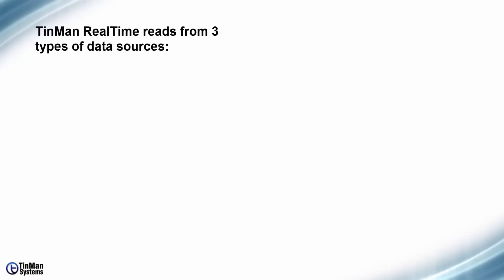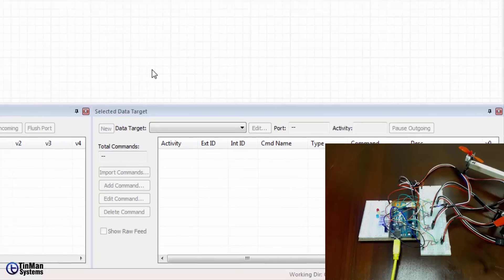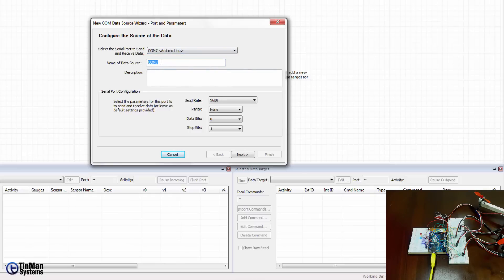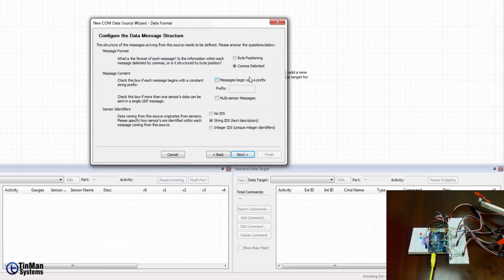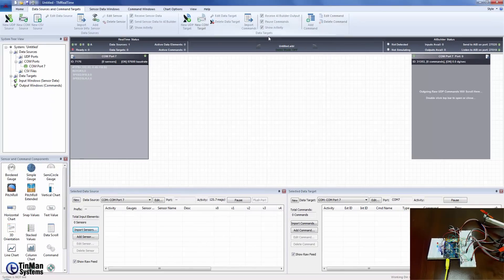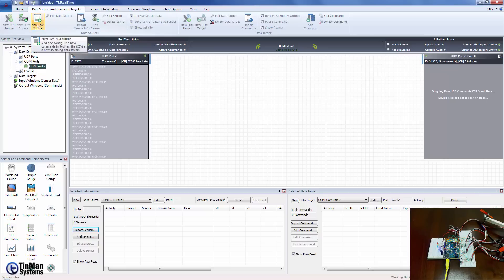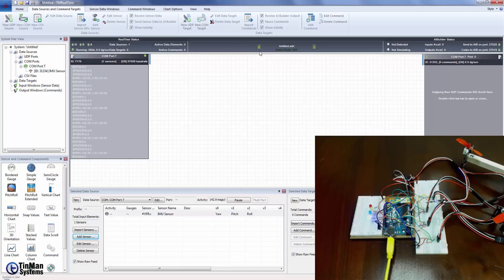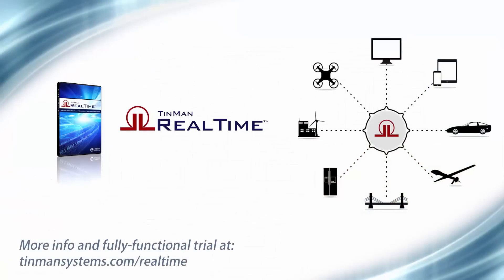TinMan RealTime: HOW-TO Connect to a Com (Serial) Port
One of a growing number of short How-To Tutorials for TinMan RealTime. This one shows how to connect to a serial port with an Arduino project as an example external system.